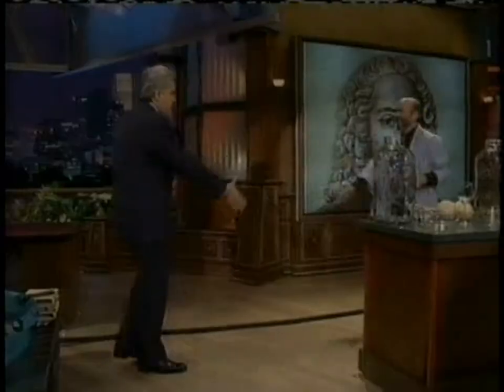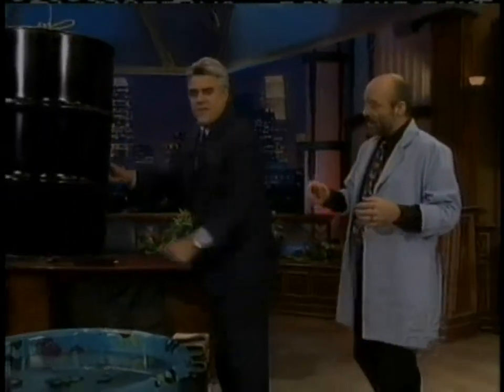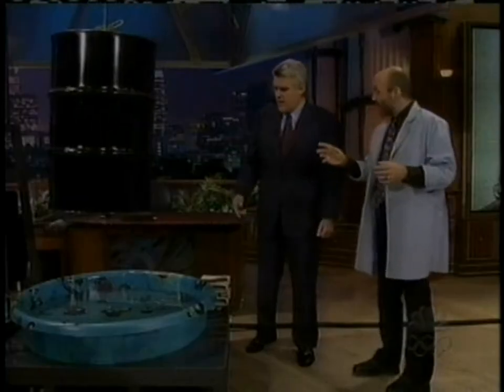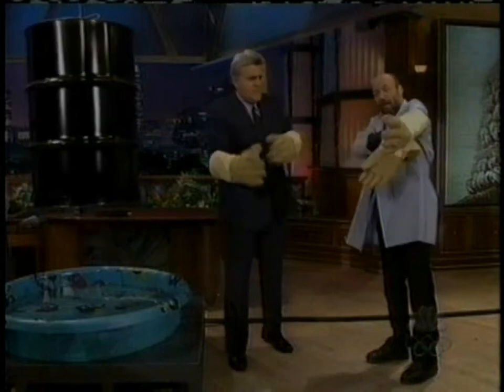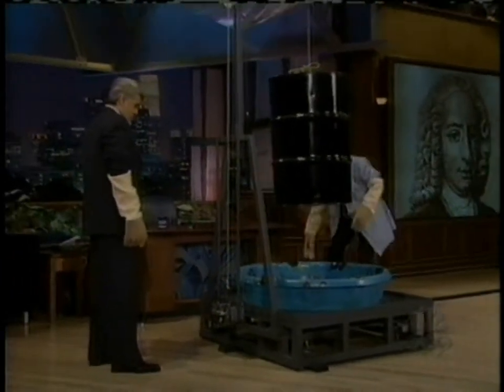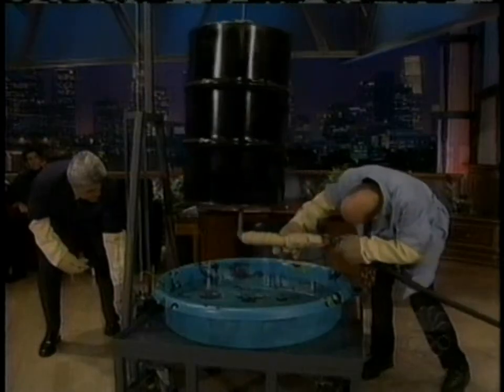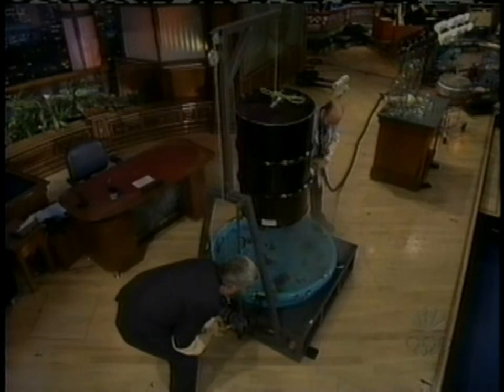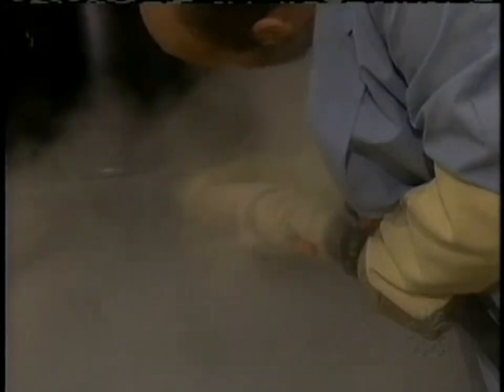Mad Scientist, David Willey implodes s 55 Gallon Drum on "The Tonight show with Jay Leno".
David and Jay collapse a 55 gallon drum, using atmospheric pressure.
Check out the shape of the pool when the drum implodes, think about how Pascal's law applies at 2:22.